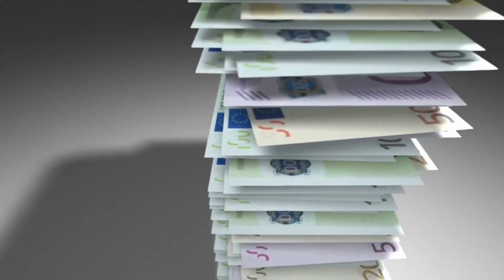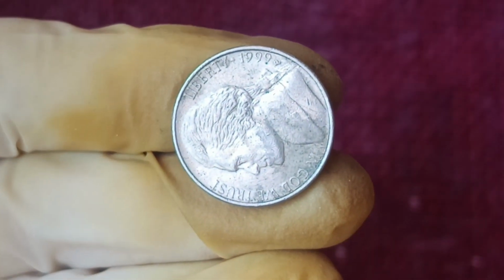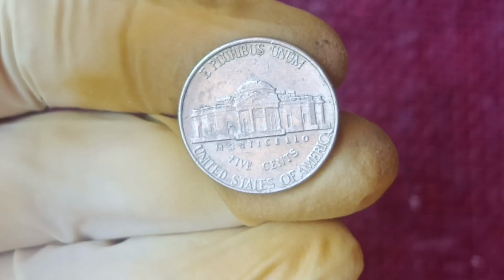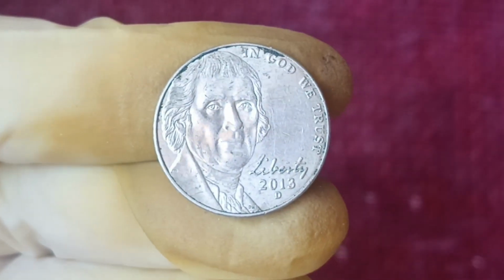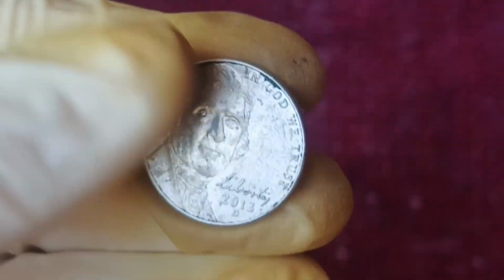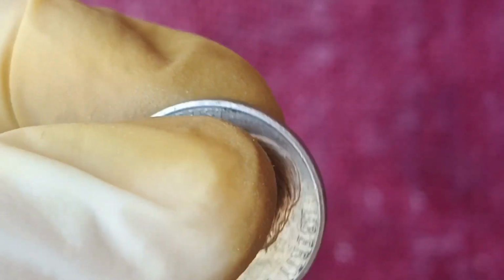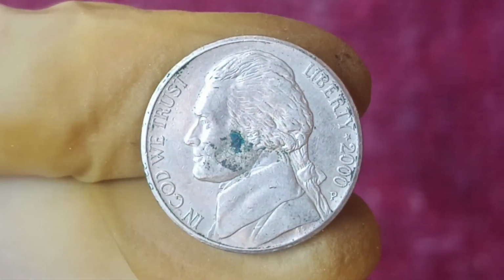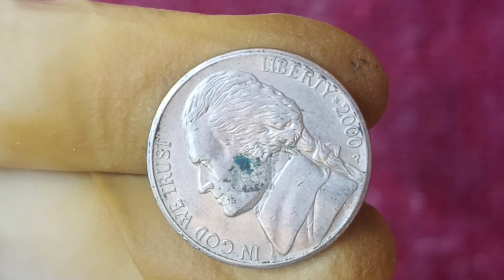Top 4 Ultra Rare USA Jefferson Nickel 5 Cent Worth Big Money!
Top 4 Ultra Rare USA Jefferson Nickel 5 Cent Worth Big Money!This video delves into the top ten most valuable Jefferson Nickels, highlighting rare five-cent coins that could be worth thousands.Don’t miss your chance to uncover hidden treasures in your pocket changewatch  now!"here we explore the fascinating world of coin collecting! In this video, we unveil a hidden gem in the realm of numismatics !design, and unique features of this rare coin. Discover the story behind its minting,!Whether you're a seasoned collector or just starting your numismatic journey, this video is a must-watch! Learn how to spot valuable coins like this in your own collection, and gain a deeper appreciation for the world of rare currency.Coins Worth Money,Coins Worth Money in circulation,US Coins Worth Money,Coin collecting,coin collector,nickels worth money,wheat pennies worth money,penny Worth Money,Rare One Dollar Coin value,Sell,half dollar coin value,make money online 2023,selling old coins for money,dollar worth money,dollar value